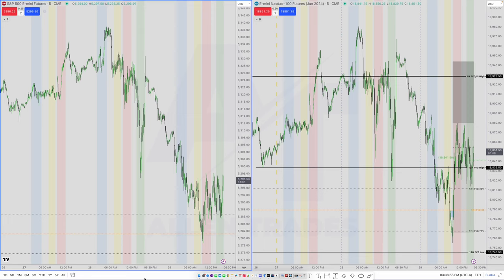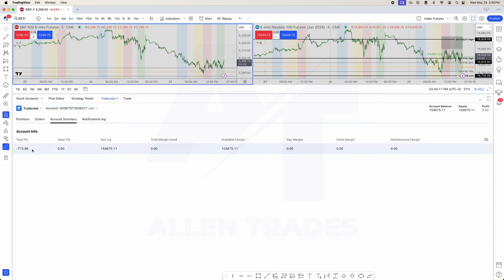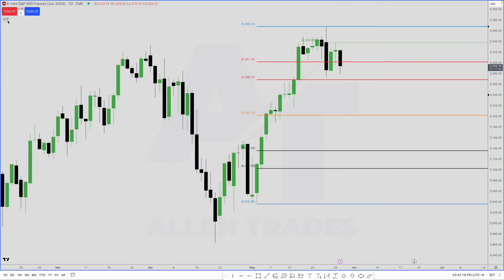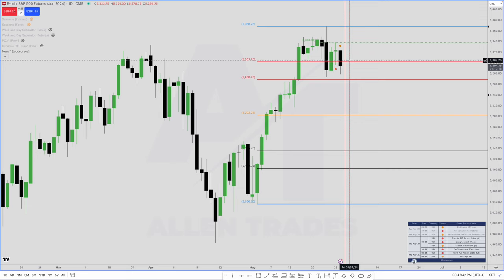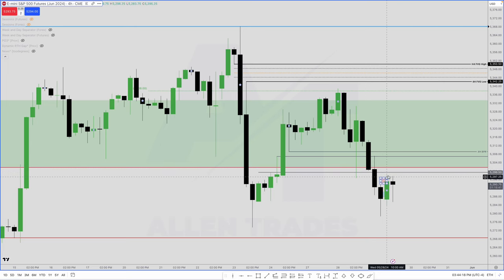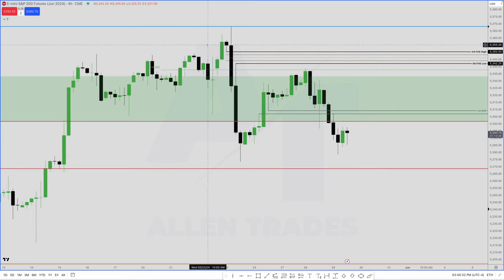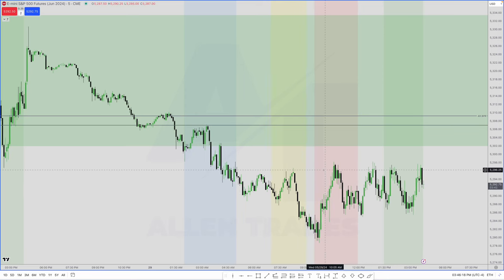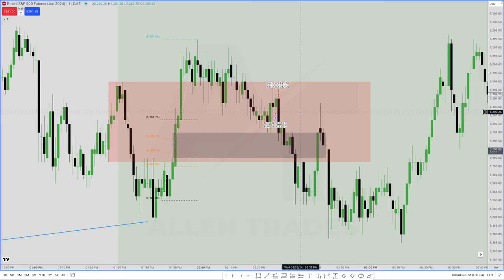"5 Losing Trades In One Day" Market Update: Indices, Bonds, Forex, Crude Oil | 5/29/24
Market Review for May 29th 2024 covering ES, NQ, DXY, 30y, and Crude Oil. I had 5 losing trades today with only one winner.

🔥 Get FREE access to the Omni Model Course here!